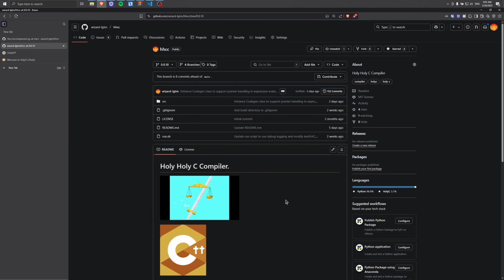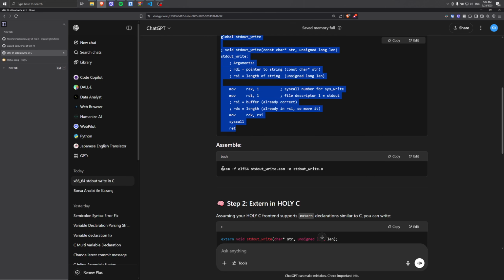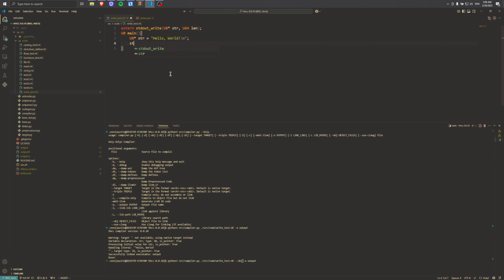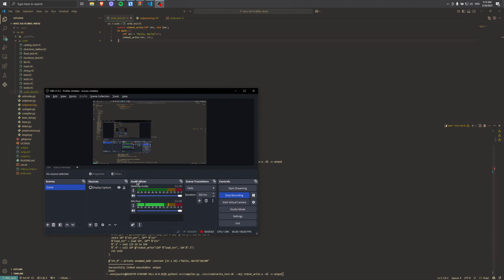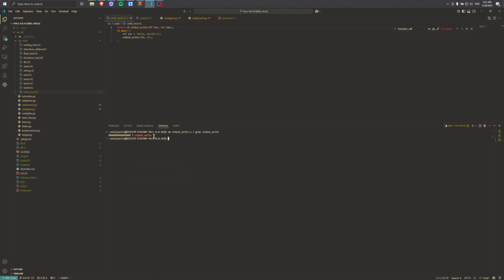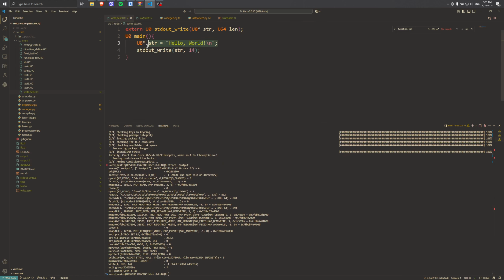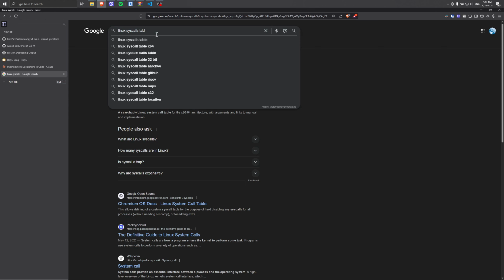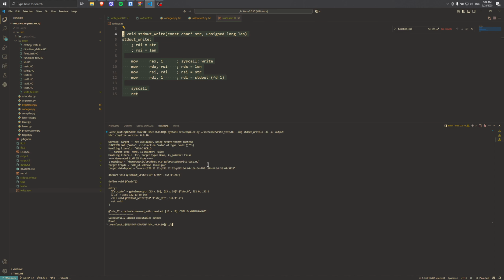Compiler Hacking: Writing a Standard Library for My Programming Language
just this is

programming language

compiler development

custom language

language design

stdlib

C programming

systems programming

LLVM